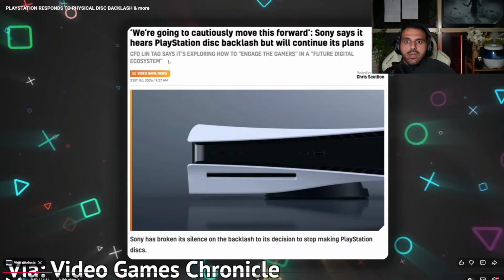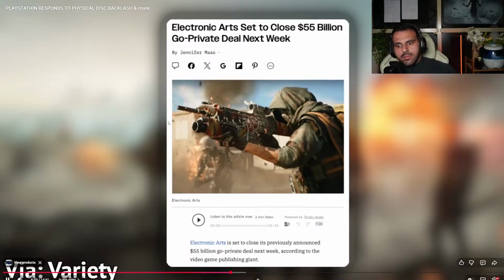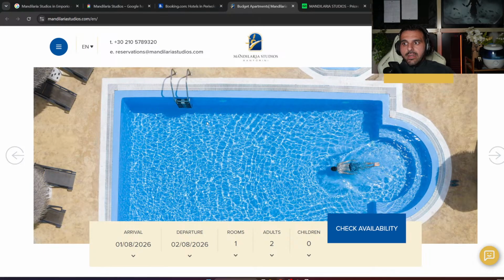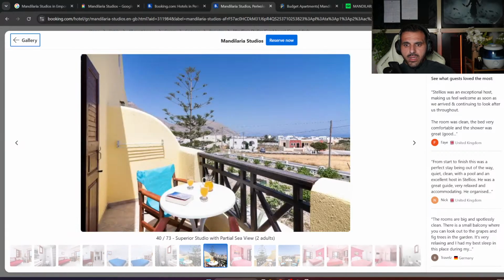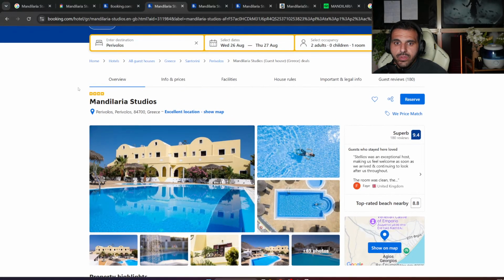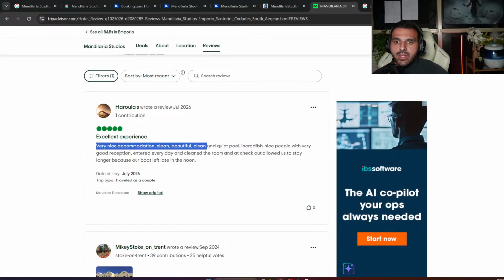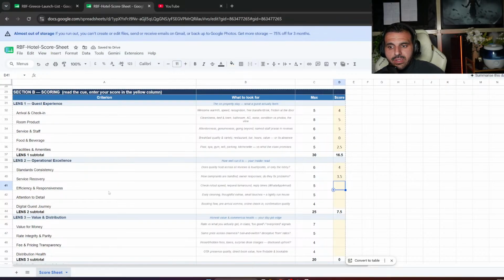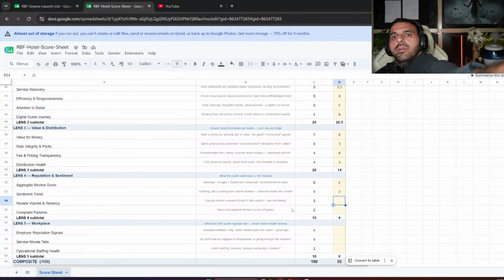Scoring hotels and chatting